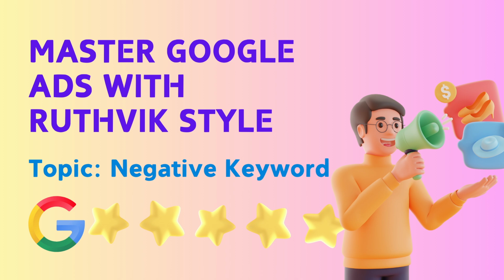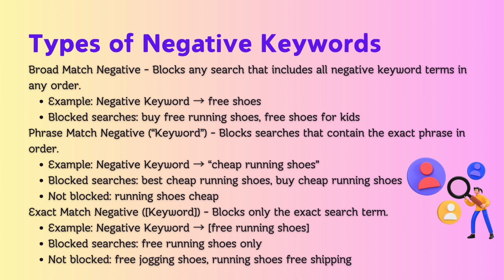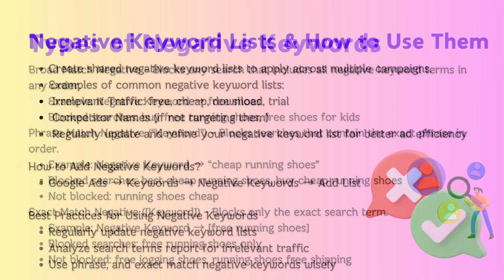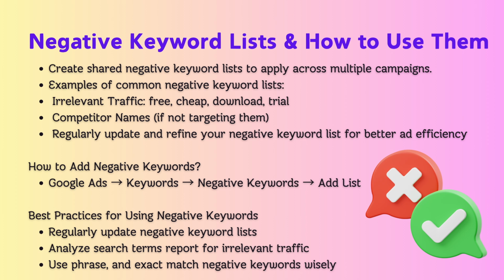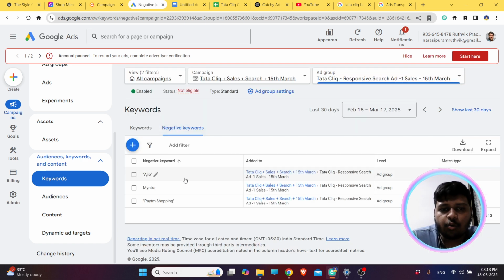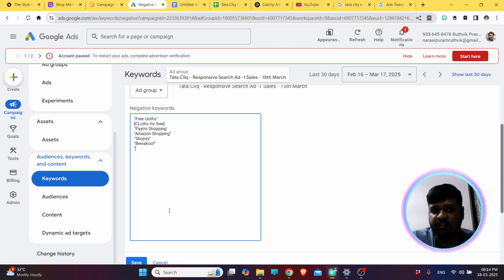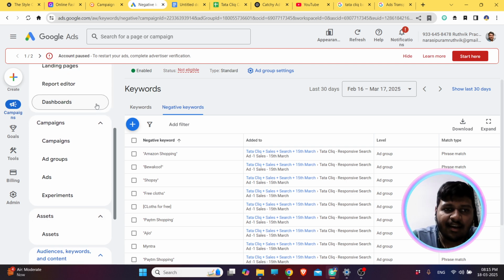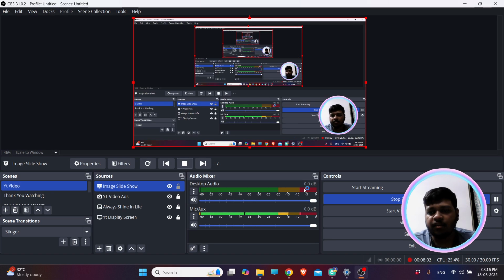Negative Keywords in Google Ads | Master Google Ads with Ruthvik Style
Wasting money on irrelevant clicks? Negative Keywords help you filter out unwanted traffic and improve your Google Ads performance! 🎯

🔹 In this video, you’ll learn:
✅ What are Negative Keywords and why they matter
✅ How Negative Keywords help reduce wasted spend
✅ Different match types for Negative Keywords
✅ How to find & add the right Negative Keywords
✅ Pro tips to boost ad relevance & increase ROI

🔥 Watch till the end to master Negative Keywords & make your Google Ads campaigns more profitable!